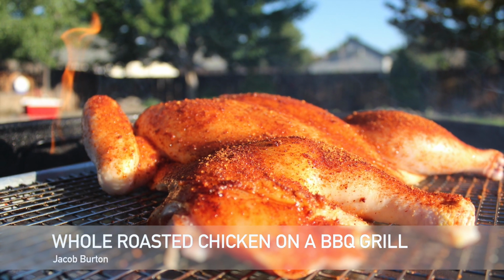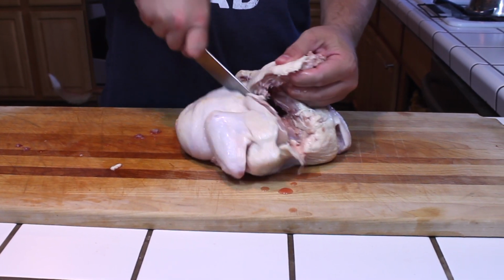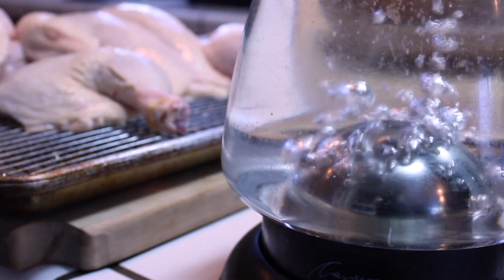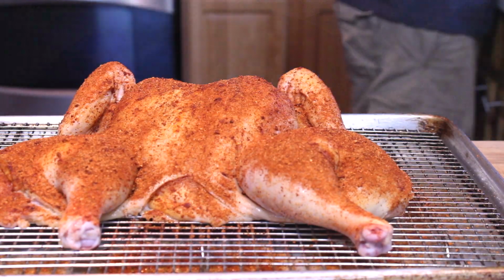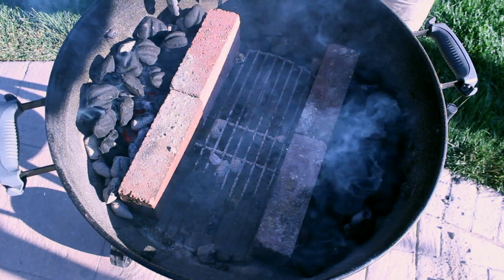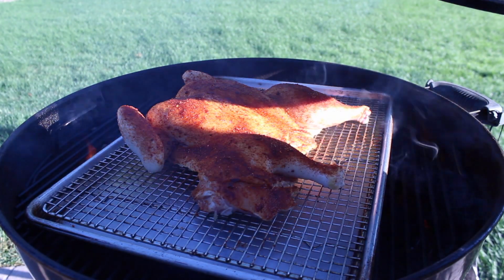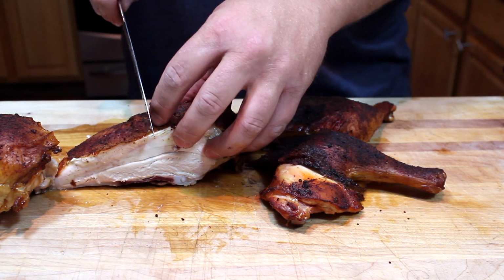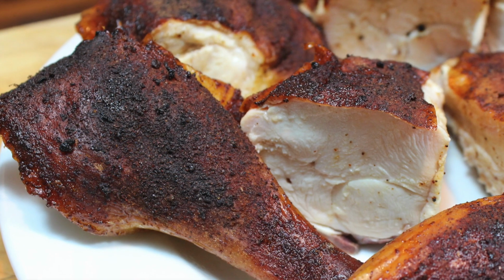Smoked Roasted Spatchcocked Chicken On A Kettle Grill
I demonstrate my favorite method for cooking a whole roasted chicken on a BBQ Grill. While I use my trusty Weber Kettle, any BBQ grill will work. Notes on modifying this technique to fit other grills can be found below.

**BASIC APPROACH**

Start by lighting a full chimney of charcoal, and letting it get to the point where most of the coals are red and ashed over.

Split the hot coals on either side of the grill, using bricks to contain them.

Add more coals on top to bring your grill temp up to at least 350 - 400 F. Add chunks of whatever wood flavor you desire. In this video I'm using pecan which is one of my personal favorites. I also find fruit woods like cherry & apple work great with poultry as well.

I tend to steer clear of harsher wood smokes like hickory or mesquite when cooking poultry. Oak can have great results, but it's easier to over-do-it since it's a much stronger flavor than most other nut and fruit woods.

While your BBQ grill is heating, remove the backbone of the chicken as shown in the video.

Optional step; you can brine the chicken for 24-36 hours ahead of time, submerging it in a 5% alkaline brine for added juiciness. Depending on your container size, the amount of brine you will need is 2000g water, 100g kosher salt, 60g sugar, 10g baking soda. For more information on the science behind brining, please reference my brining video on the subject

You can also dry salt the bird 24-36 hours in advance (aka, dry brine), with 1-1.5% salt based on the weight of the bird.

Once the backbone is removed, lay chicken flat, breast side up, and press down on the breast, breaking the breast bone and flattening out the bird.

Tuck the wingtips back behind the first wing of the bird, and pour boiling water over the skin. The boiling water is optional, but it will tighten the skin, breaking down the collagen, leading to crisper skin at the end. A tea kettle is perfect for this application.

Season with your favorite BBQ rub; a good one is simply salt, pepper, tiny bit of brown sugar, and some dry herbs. In this video, I'm using Kinder's Brown Sugar Rub, which is a solid, ready to go seasoning at the price point.

Place chicken, still on sheet tray, sitting on top of a wire rack, in the center of the grill, with the two fires on both sides. Add about 16 ounces of water to the cooking tray to keep the drippings from burning and scorching during the cooking process. The steam from the underside of the bird will also help to thoroughly cook the chicken while keeping it moist. Steam also creates a humid environment, which leads to better smoke adhesion.

Make sure both top and bottom dampeners on your Weber Kettle are open for maximum air flow.

If your grill is in the 350-400F range, you'll need to cook the chicken for about 1.5 hours.

If your grill temp is in the 450-500F range, the chicken will take around one hour to cook.

The chicken is done cooking when the skin is a dark brown and crispy, and the internal temperature reads at a minimum of 160F.

Pull chicken from BBQ grill, and allow to rest for about 10-15 minutes before carving, as shown in the video.

**Alternate Approach**

With offset smokers and ceramic kamodo grills, the process is pretty much the same. Just make sure your fire is at the proper temp as listed above.

If using a gas grill, set your temp to around 450F. Use a smoke box insert to get the wood smoke flavor. Because gas grills are designed to be well ventilated due to safety concerns, it is difficult to achieve a good smoke flavor like you would on the other grills listed above.

If you don't have a grill, no worries. Check out my video on Spatchcocking a Chicken in your oven

**WANT MORE CHICKEN VIDEOS?**